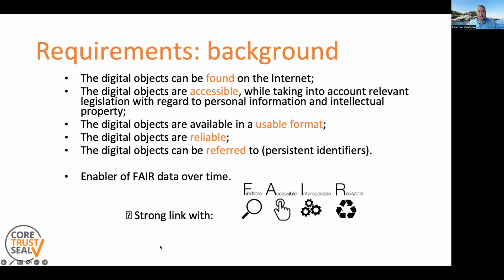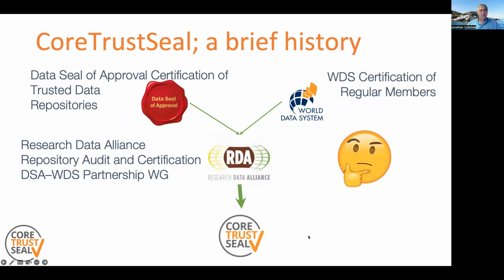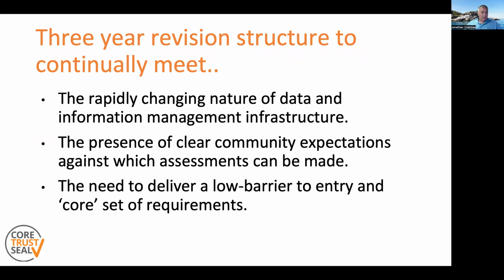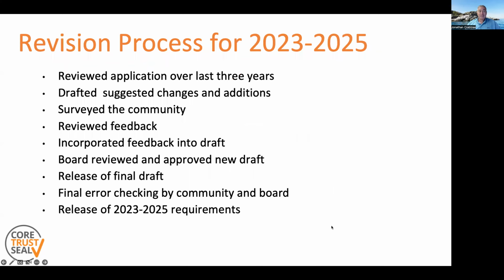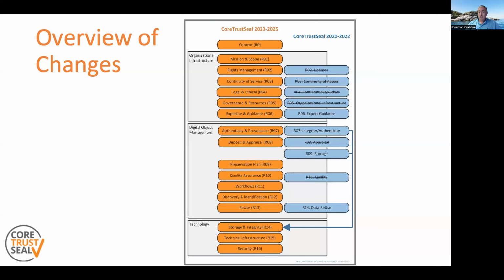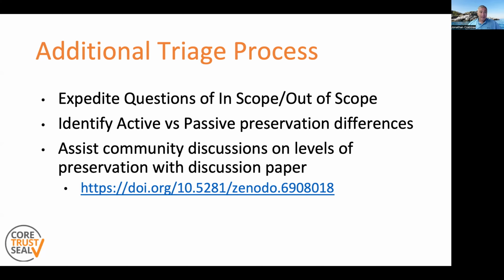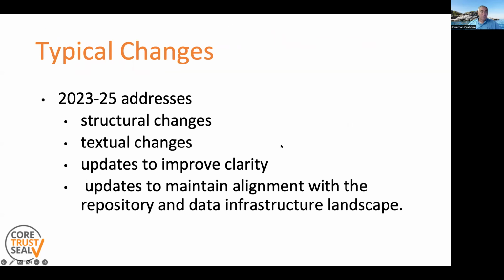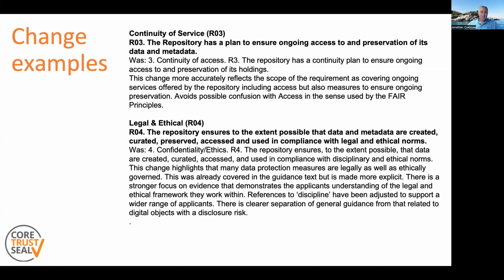2022 Changes to the CoreTrustSeal Requirements 2023-2025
This video gives a short introduction on CoreTrustSeal and explains the process followed and changes made when updating the CoreTrustSeal Requirements to the 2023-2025 version.